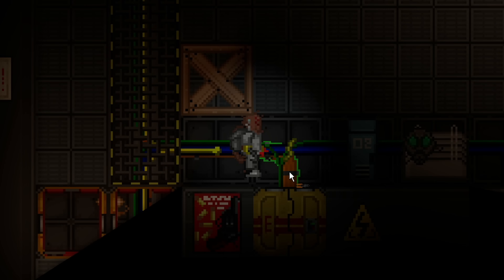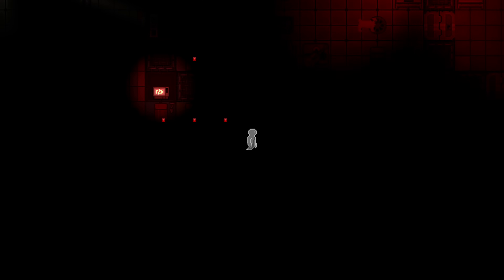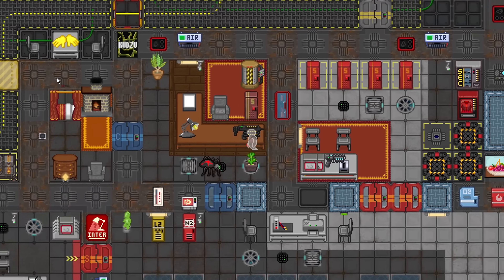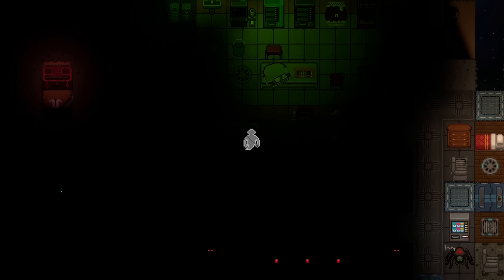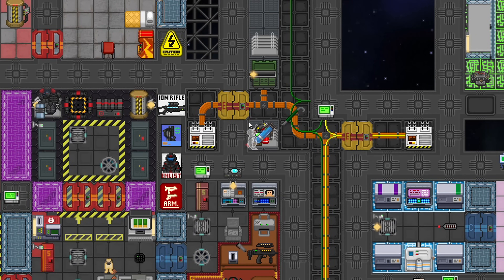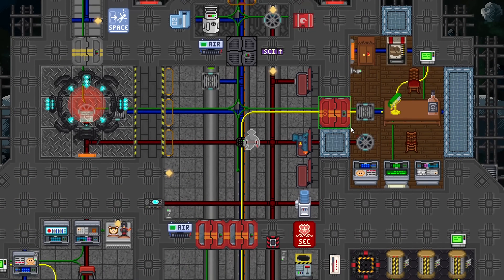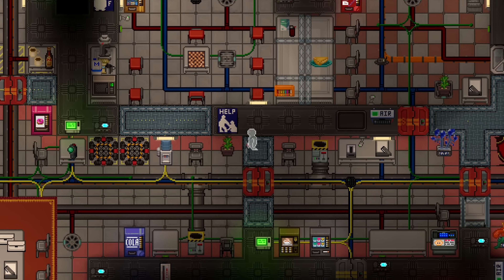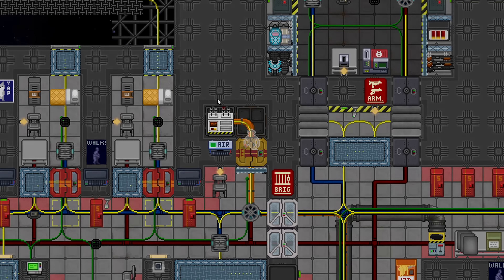SS14 - Nanotrasen Doesn't Want You To Know This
Station wiring is an interesting beast.